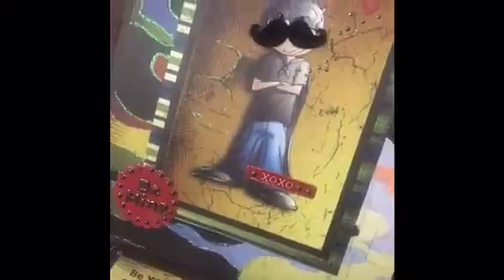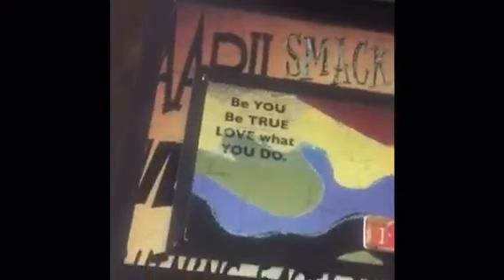17223 bat-man valentines card for my son